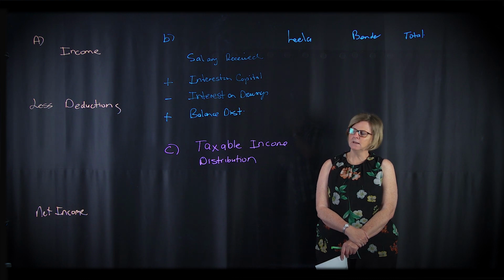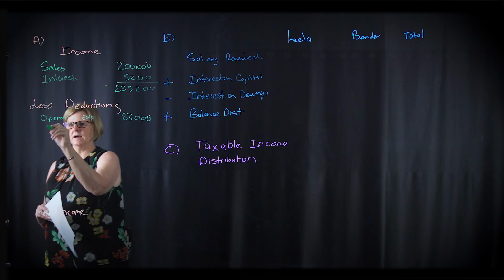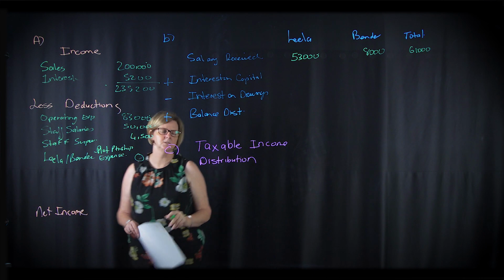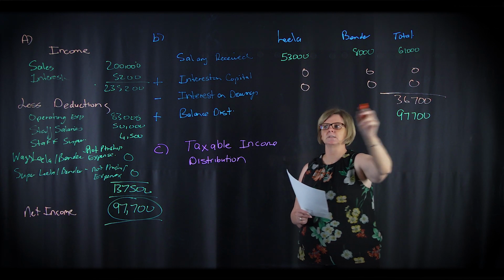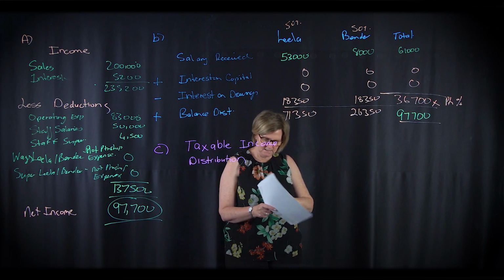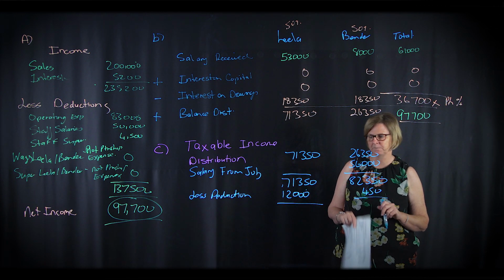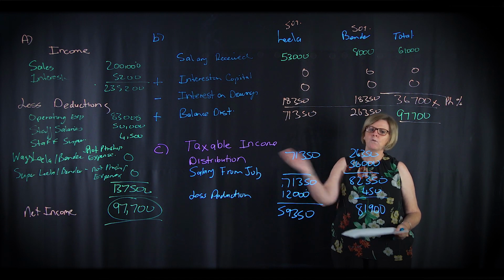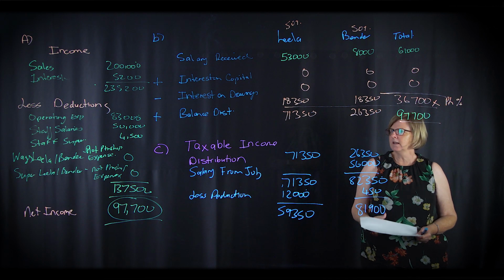BLW32 Module 6_Video 1